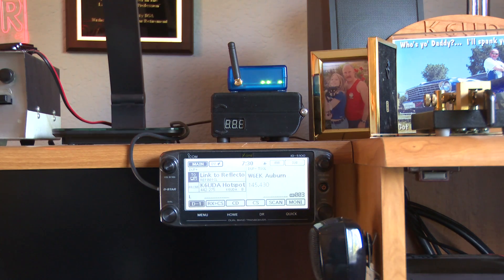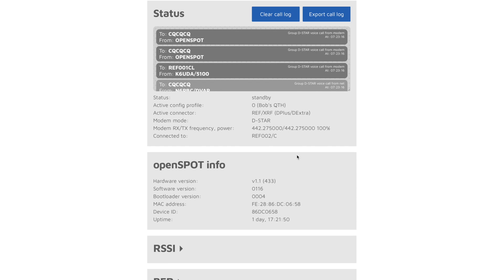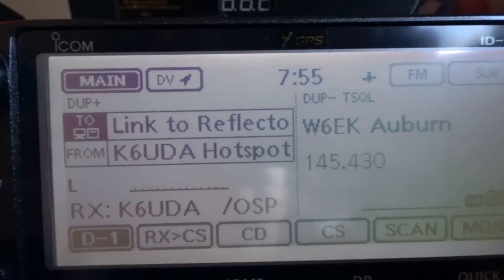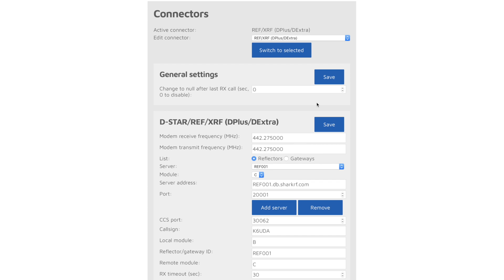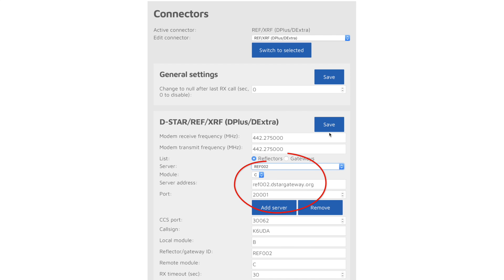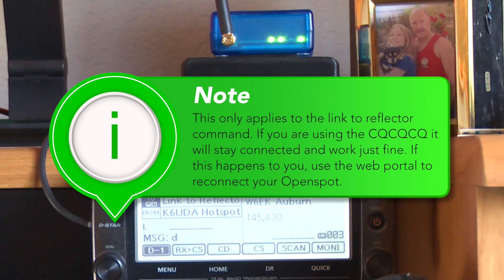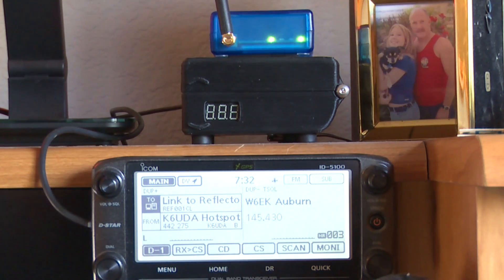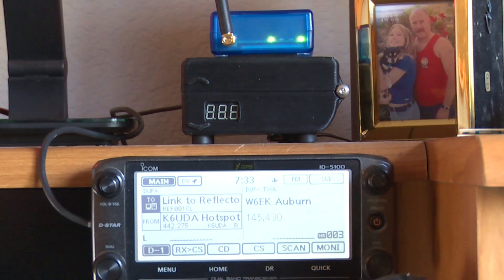$200 plastic brick - K6UDA Radio Episode 51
I've been obsessed with getting this Shark RF Openspot back up and running after who knows what happened last weekend. This is a D-Star specific issue. DMR and fusion modes don't seem to be affected. The problem is, it maybe affect you too & as of today, theres still no real fix.
T-shirts? did someone say t-shirts? I'm blow em out at $15.00 email k6udaradio for details.